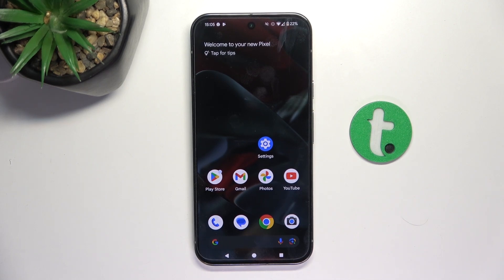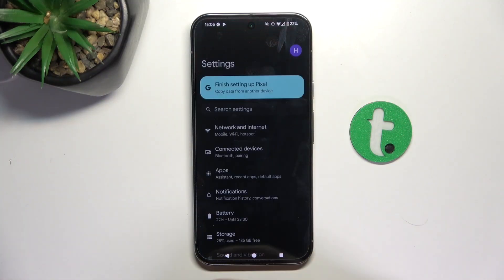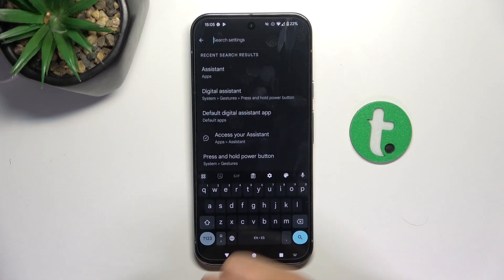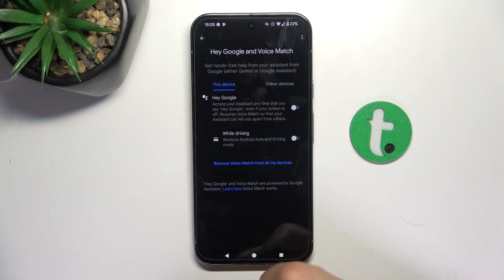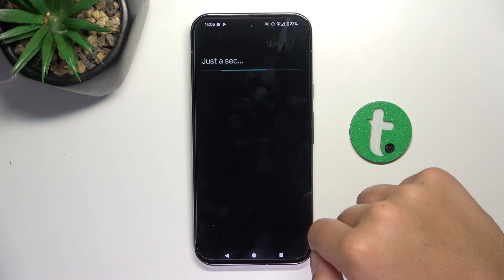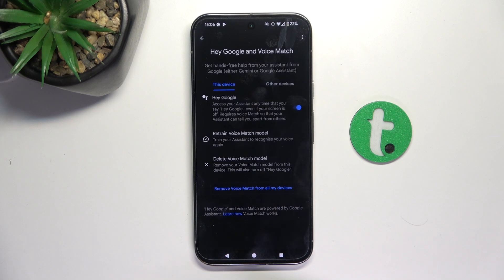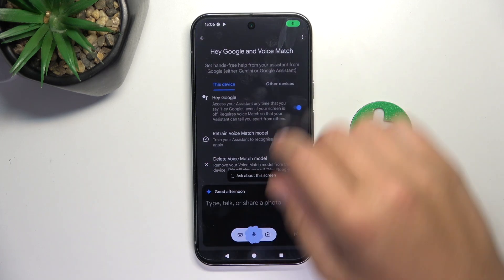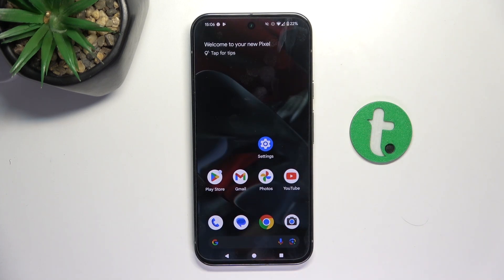Google Pixel 9 Pro XL - How to Enable Hey Google Voice Activation: Hands-Free Commands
In this video, we’ll guide you through the process of enabling "Hey Google" voice activation on your Google Pixel 9 Pro XL. Activating this feature allows you to use hands-free commands to control your device, make calls, send messages, and much more. We’ll cover the steps to set up voice activation, customize your voice recognition settings, and ensure you get the most out of Google’s powerful assistant. Follow along to make your Google Pixel 9 Pro XL even smarter and more responsive to your voice commands!

How to Enable "Hey Google" Voice Activation on Pixel 9 Pro XL
How to Set Up Hands-Free Commands on Google Pixel 9 Pro XL
How to Customize Voice Recognition Settings on Pixel 9 Pro XL